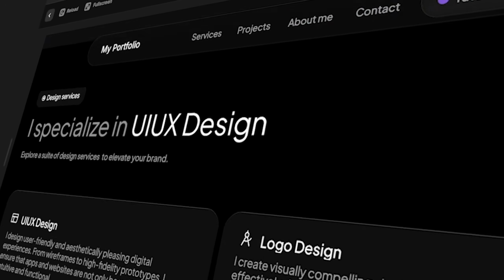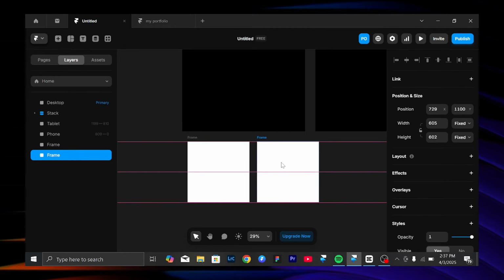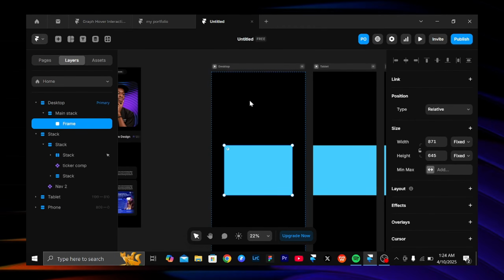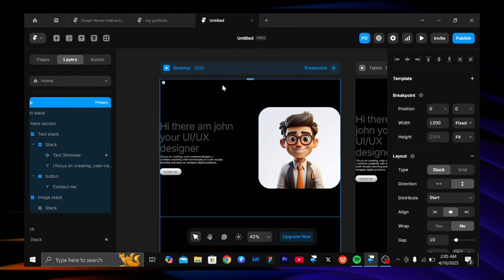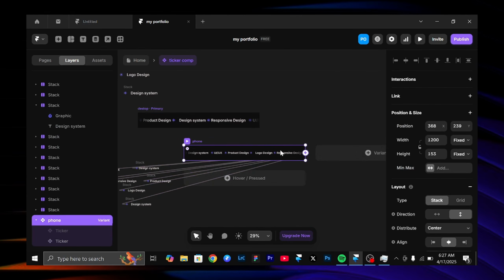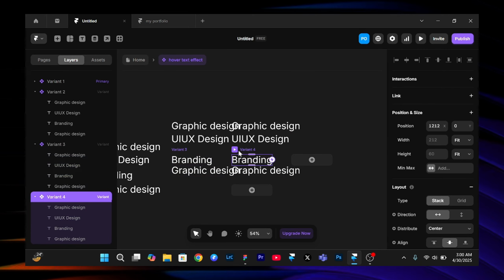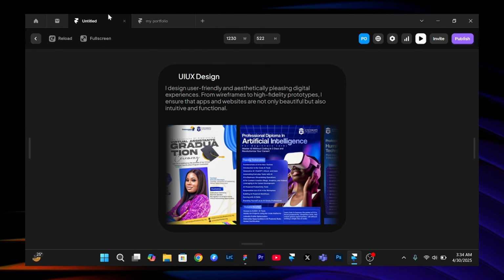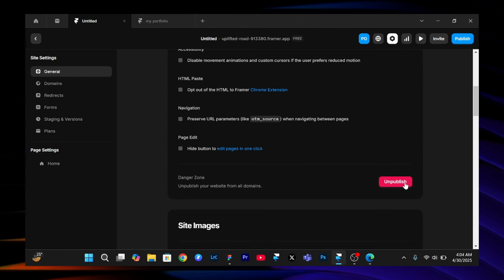Framer Tutorial : Designing a site from scratch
New to Framer and want to create a stunning portfolio? This beginner-friendly crash course walks you through everything you need to know to get started with Framer! From setting up your account to designing a sleek, professional portfolio, I’ve got you covered. No coding skills required!
In this video, you’ll learn:
 ✨How to navigate Framer’s intuitive interface
 ✨Step-by-step guide to building a portfolio from scratch
 ✨Tips for customizing templates to match your style
 ✨Adding animations and responsive design for a polished look
 ✨How to publish your portfolio and share it with the world

 Want to showcase your work like a pro? Follow along and build your portfolio today!

TIME STAMPS
0:00 - Intro
1:15 - Introduction to framer
2:10 - framer features
7:40 - Breakpoint setup
9:20 - Stack
17:00 -Designing the portfolio site
1:05:28 - Publishing the design
1:07:28 - outro